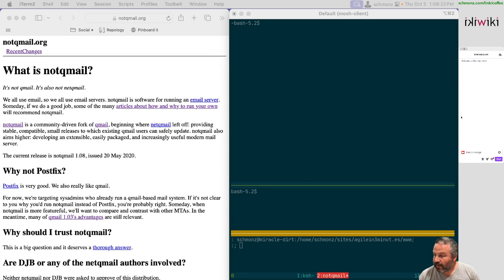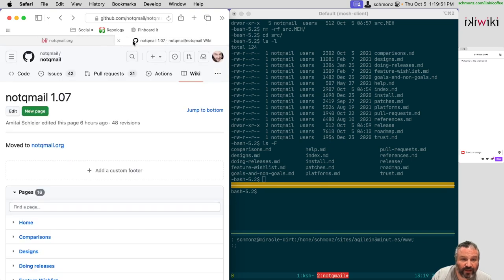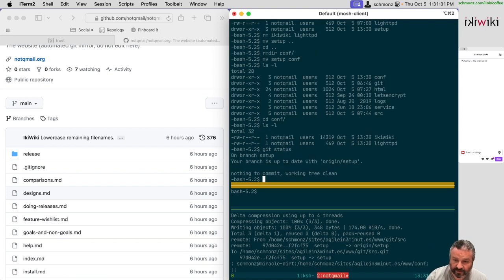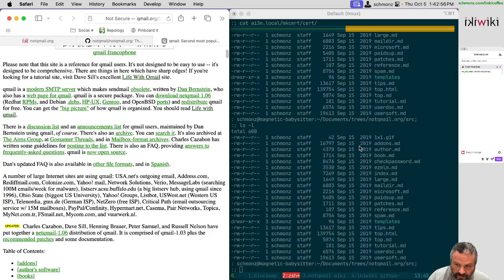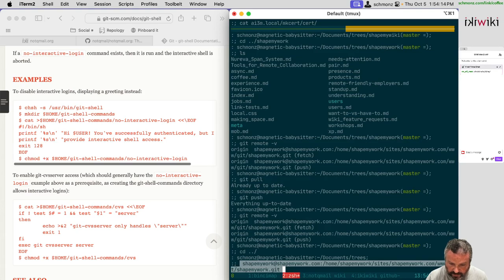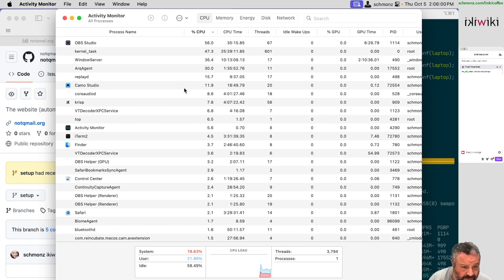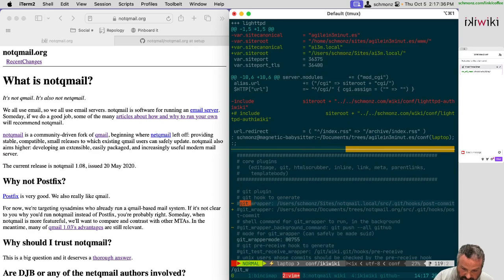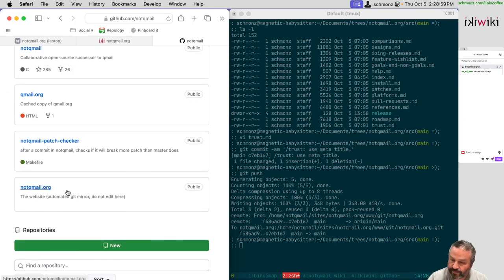2023/10/05 Twitch ikiwiki: self-hosting notqmail.org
In this stream, I:

- Show running self-hosted (having moved off a GitHub wiki)
- Add the config as a "setup" branch in the same repo as the content (which is on "main")
- Give the user account a `git-shell` (restricted to git push/pull operations) instead of a full shell
- Add my SSH public key, clone to my machine, and bring up a local staging instance of the site
- Edit a page, commit to preview locally, push to regenerate the live site, and observe that the commit has also appeared on the GitHub mirror